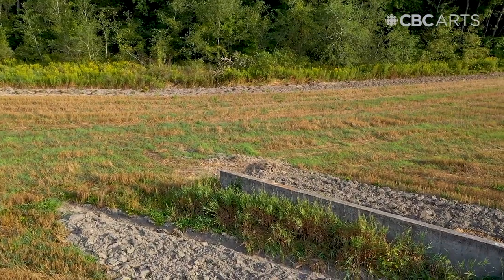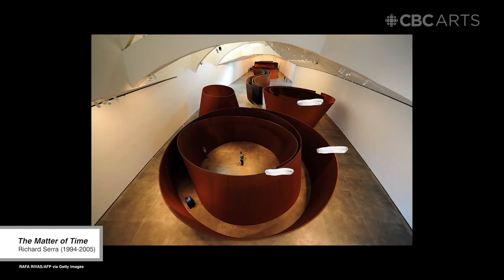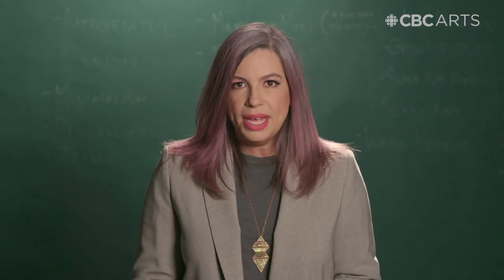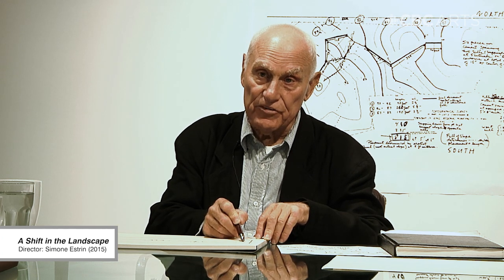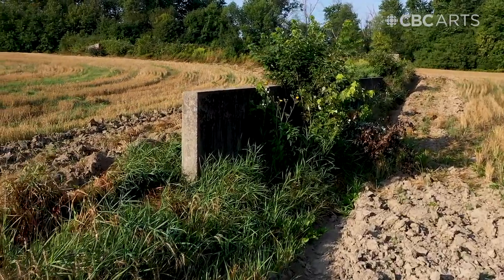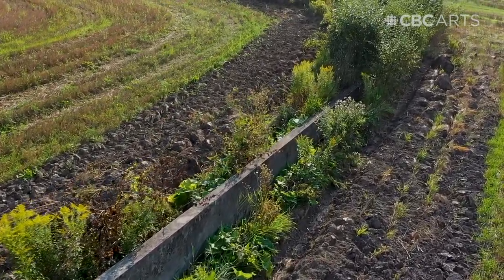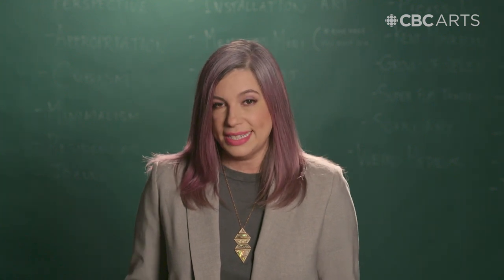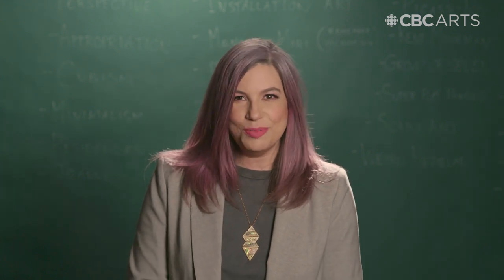In a potato field north of Toronto, a massive hidden artwork teaches us about site-specific art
To reach "Shift", the beautiful and somewhat forgotten work by Richard Serra, you have to go on a bit of a quest.

Hey everybody! One day while sitting around the fire, my uncle told me a tale of something hidden deep in the wilds North of Toronto, something he described as "a thing people think is art, but it's really not anything at all." So, of course, I knew it would be beautiful.

Today on Art 101 we're learning the tale of an important artwork called Shift made by a renowned artist in a potato field that somehow was forgotten, and what it means to keep it safe.